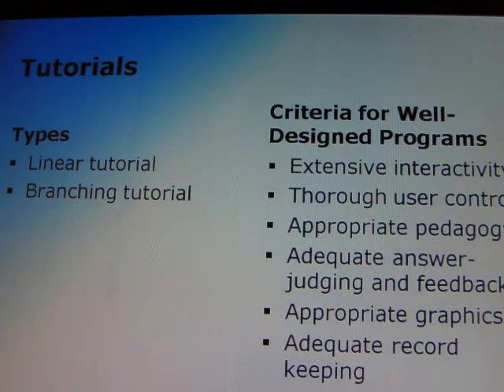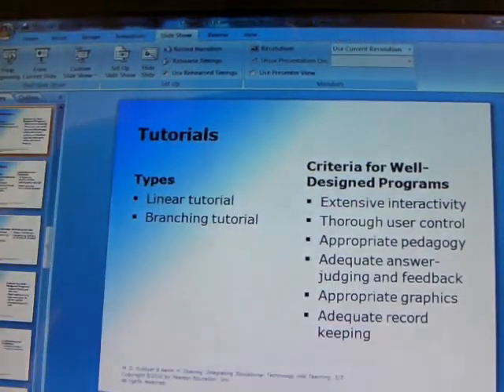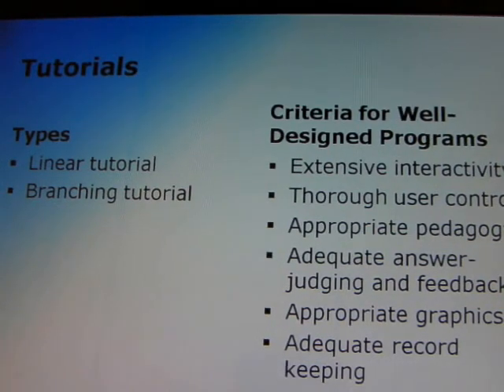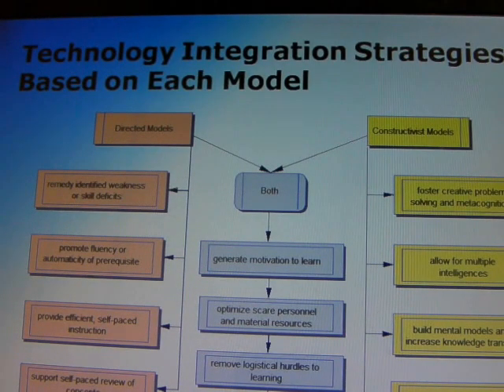Chapter 3: Teaching with Instructional Software (Part 4)